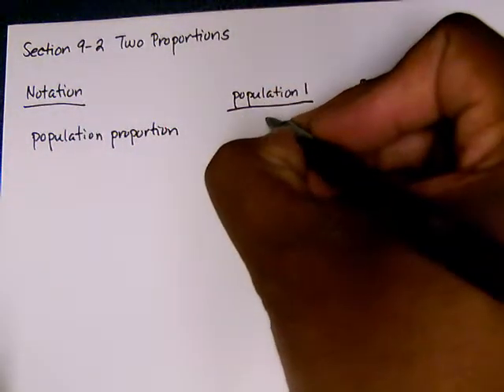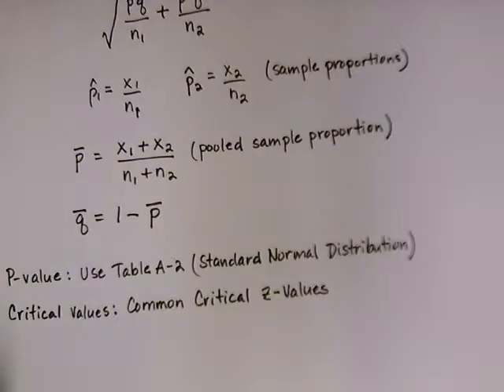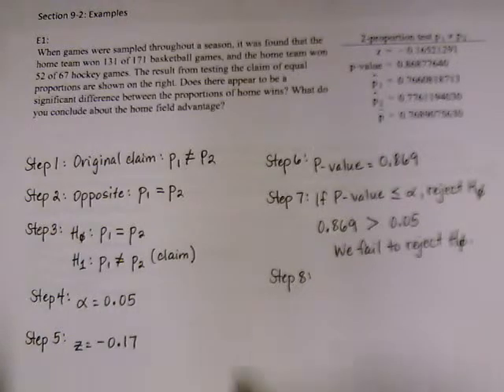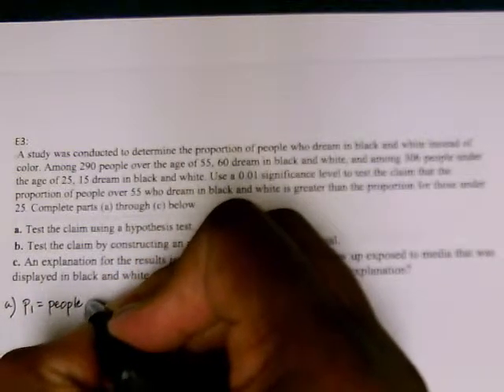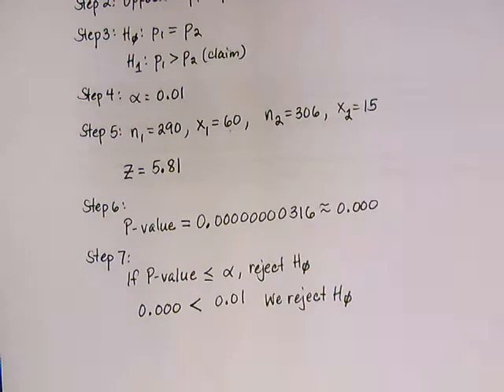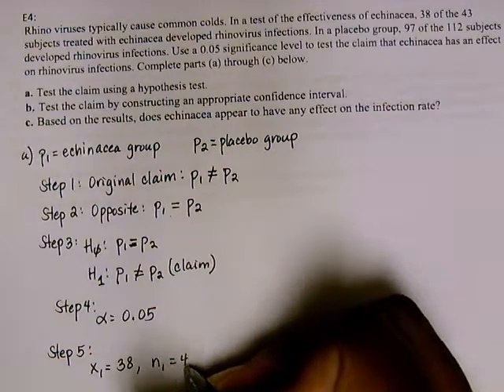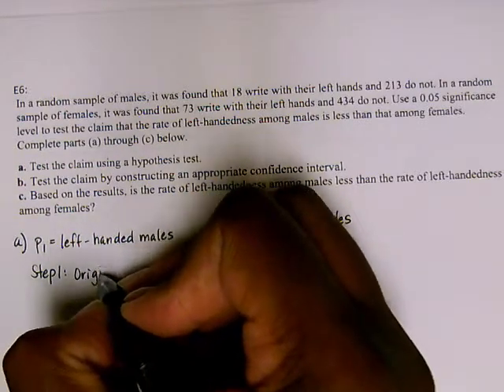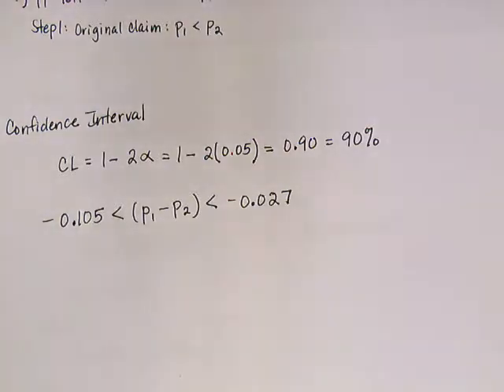MATH 2133 Section 9 2 Two Proportions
Section 9-2 Two Proportions